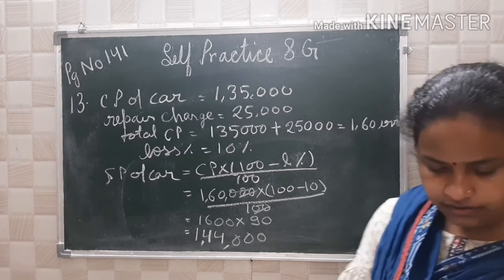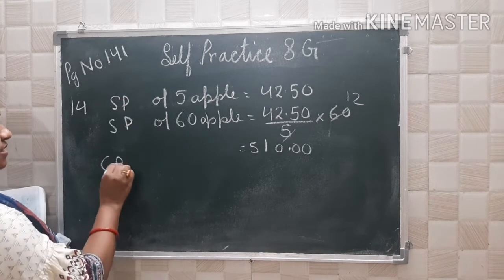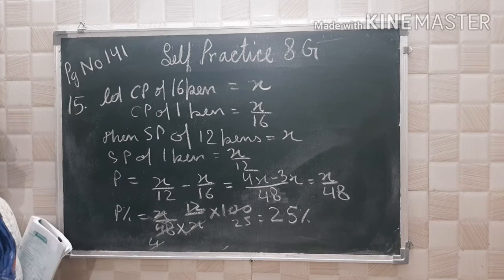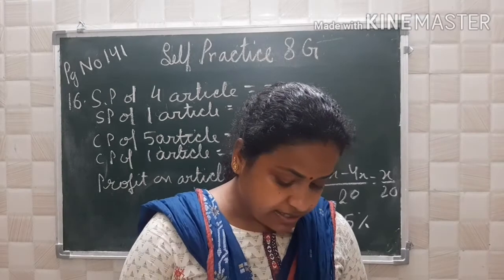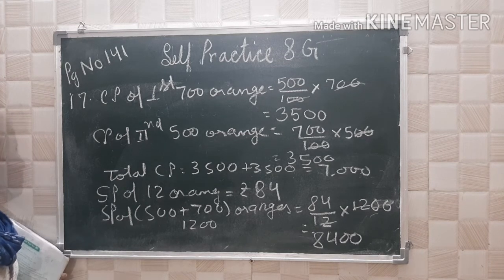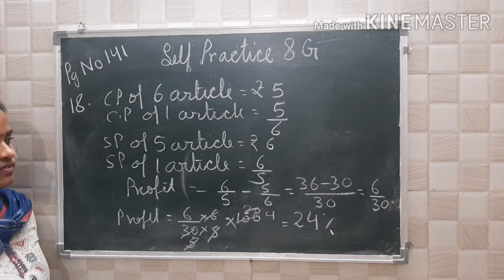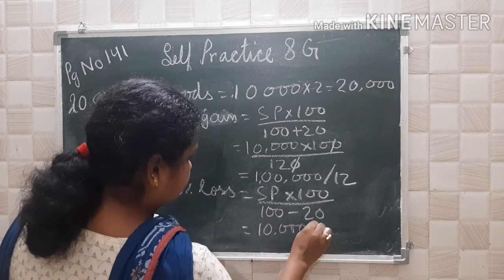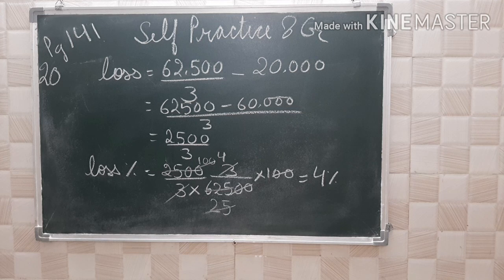New learning composite mathematics ch 8G percentage and its applications